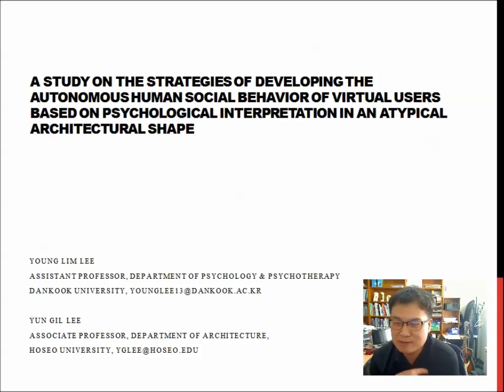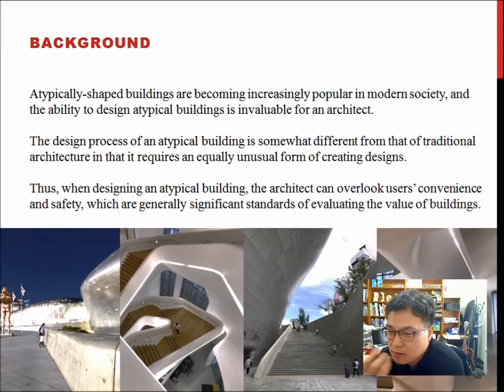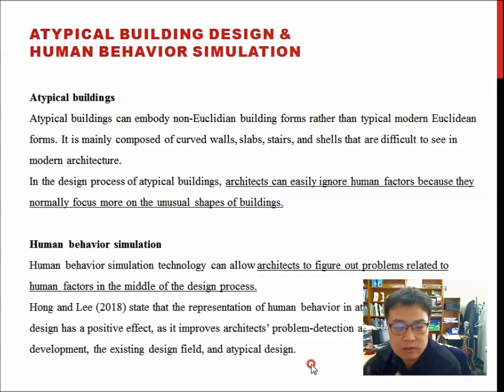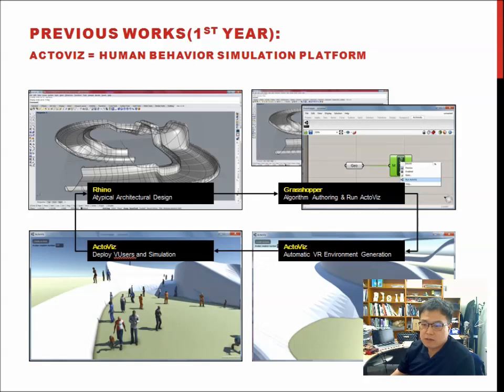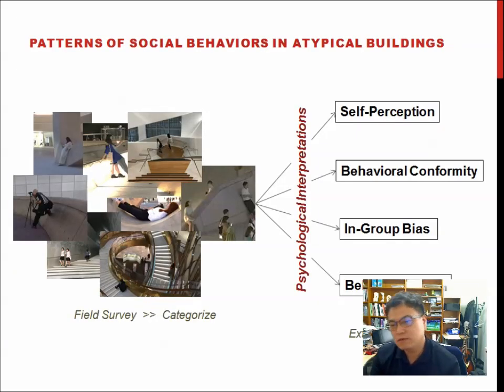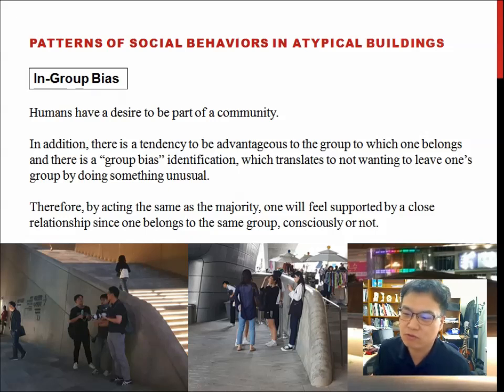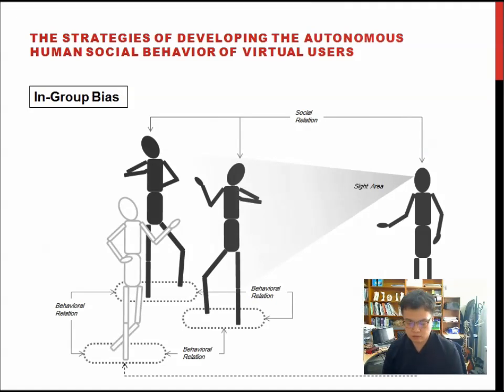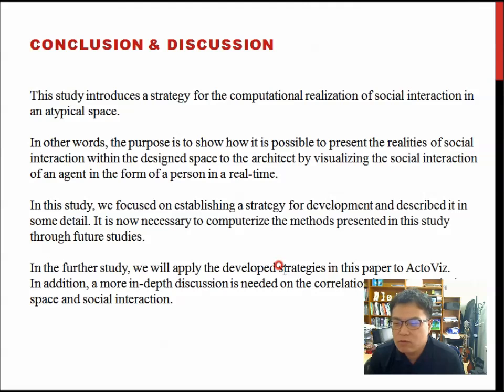FoCos.IDIC.20200822.O.Session1.24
A Study on the Strategies of Developing the Autonomous Human Social Behavior of Virtual Users Based on Psychological Interpretation in an Atypical Architectural Shape (Young Lim Lee, Yun Gil Lee)